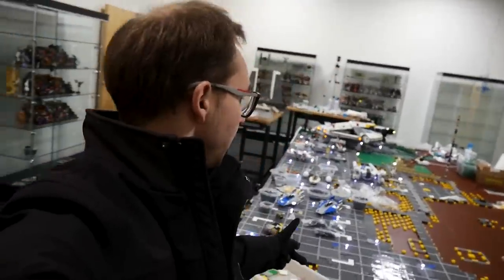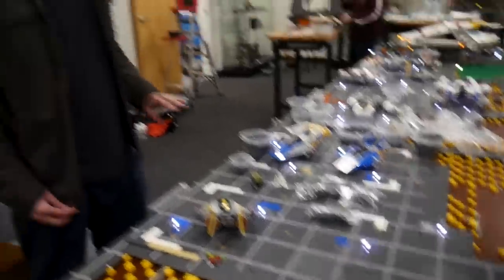IT'S RAINING LEGO! (and it never stops) | Brick VLOG #43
In today's Brick Vlog we finally clean our warehouse (a bit) in preparation to restoring our LEGO city, tile out the Yavin Base (a bit too) and figure out how many thousands of bricks we still have ahead of us before all this turns into the most epic private LEGO studio evarrr!

Brick Vault
USA